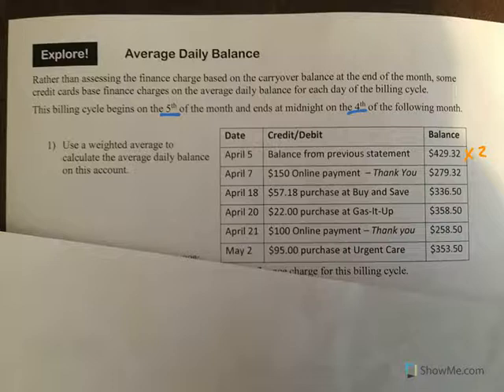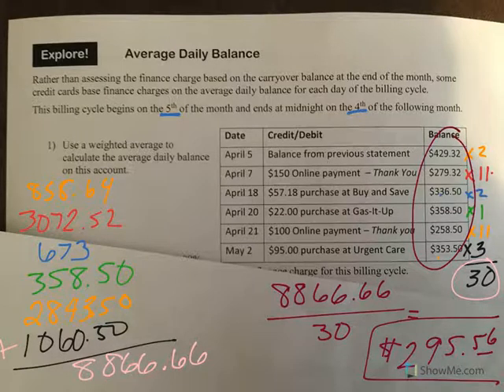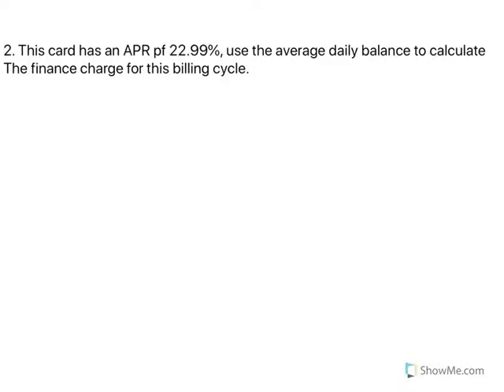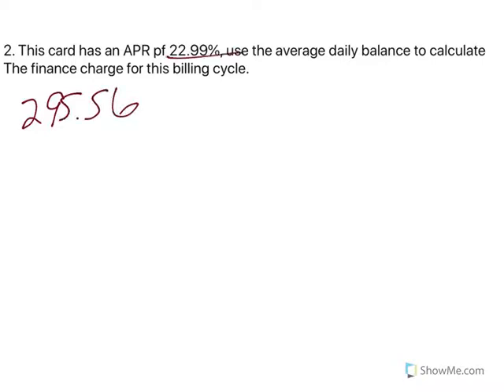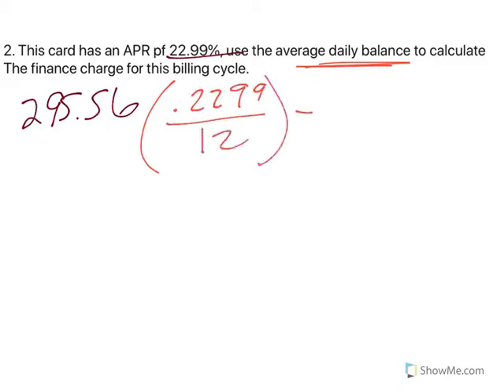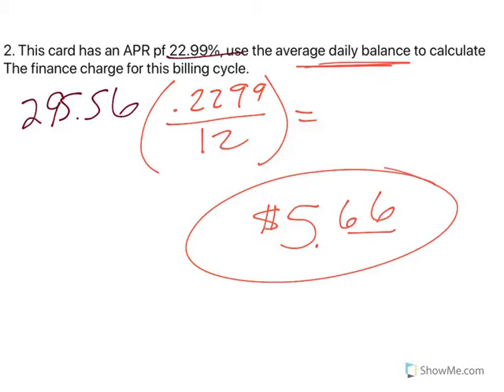Average Daily Balance (10)